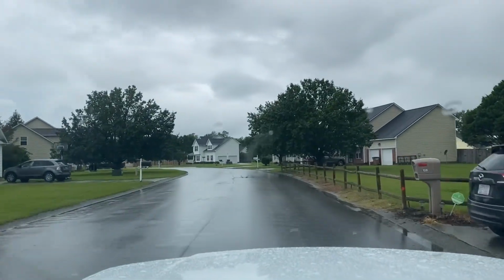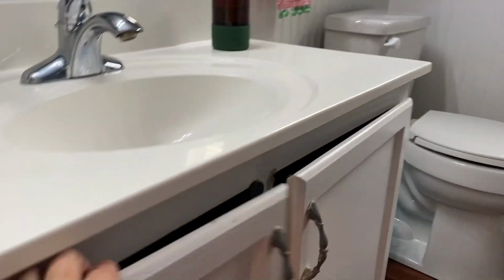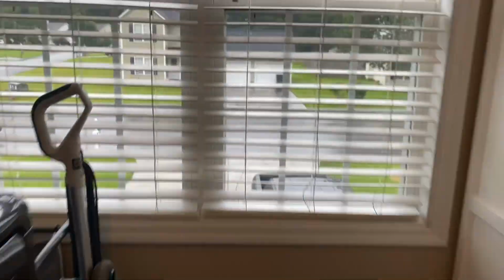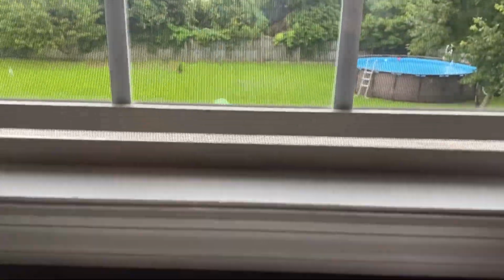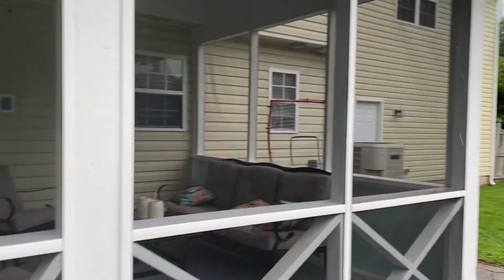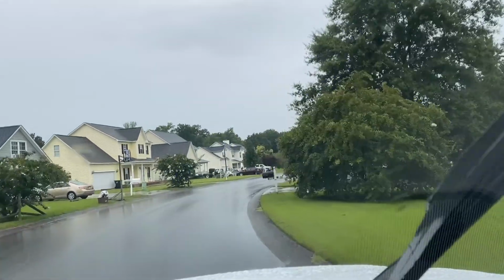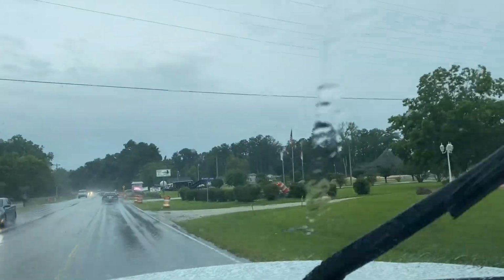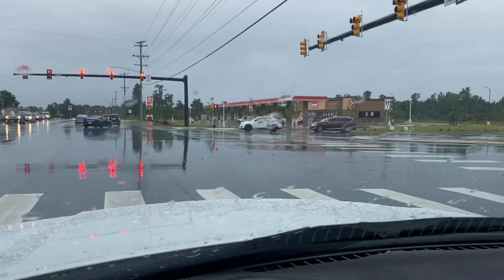For The Millers